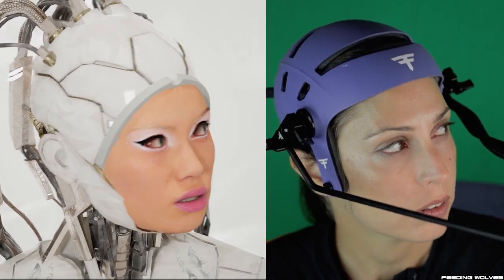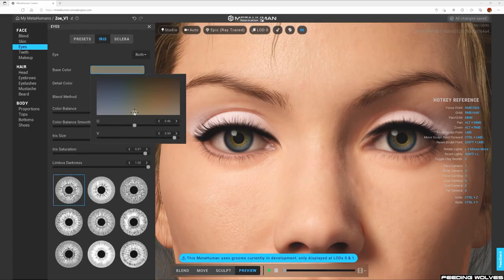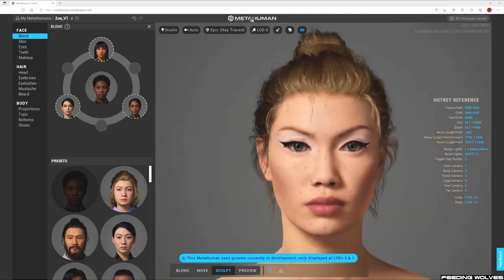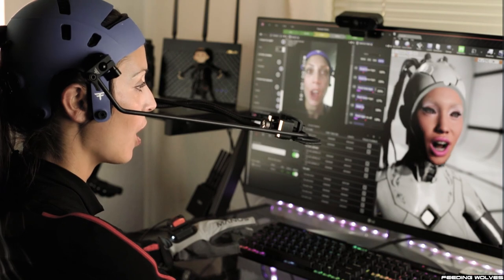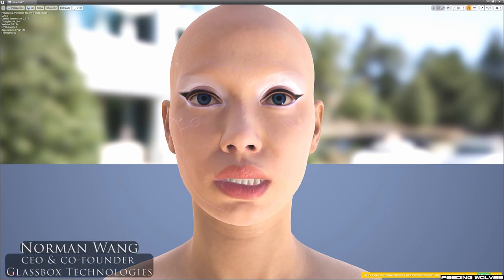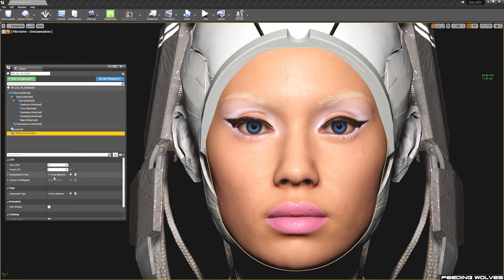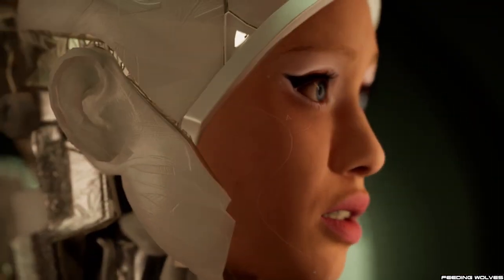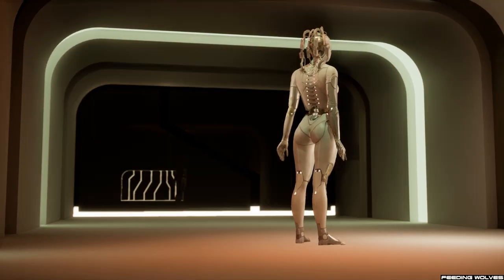Workflows for Creating a MetaHuman (Feat. Feeding_Wolves // Gabriella Krousaniotakis) | Webinar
Join us as Unreal Fellow and Virtual Production artist Gabriella Krousaniotakis - aka Feeding Wolves - presents her workflow for creating a Greek-speaking MetaHuman in real time using Faceware's Mark IV headcam, Faceware Studio and Unreal Engine. This webinar will give beginner to advanced animators an in-depth look at the step-by-step process Gabriella uses to create realistic and accurate facial performance capture.

Artist Credits & Special Thanks
Michael Weisheim - Original Character Artist
Pixel Urge - Character Body & Face Modification
Daniel Cadena - Character Body Textures
Konstantin D’Lakrua - Character Hand Rigging
Bernhard Rieder - Lighting & Cinematics
Norman Wang - CEO & Co-Founder Glassbox Technologies
Katie Jo - Senior Product Specialist of Xsens Products at Movella
VR Division - Unreal Environment
Gabriel Paiva - Metahuman Whisperer
Jonathan Winbush
Matt Workman